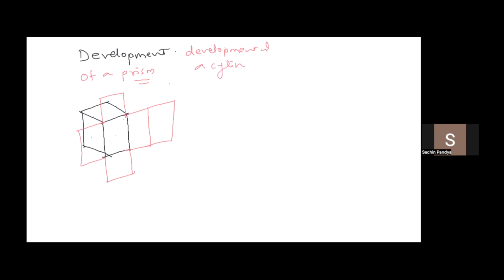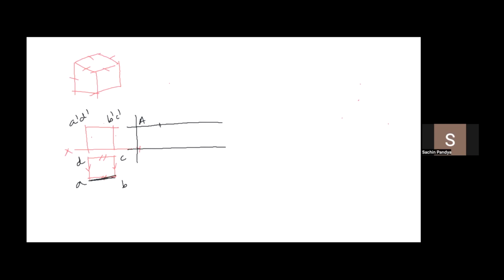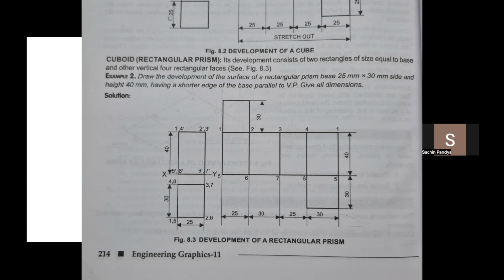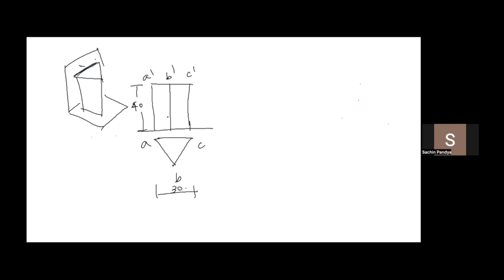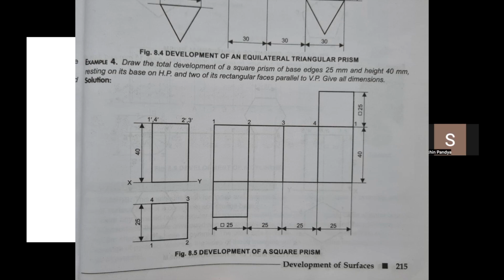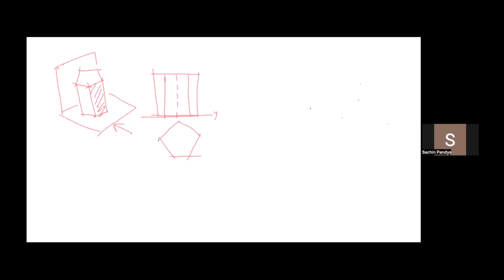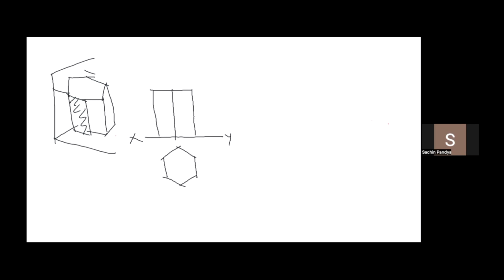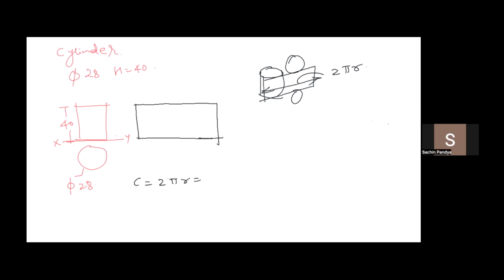Development of prism and cylinder 3